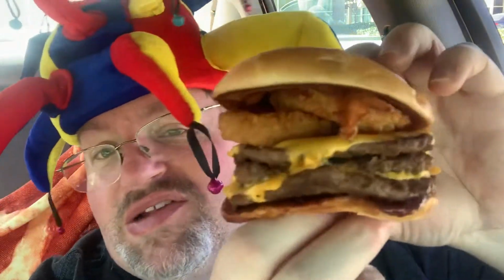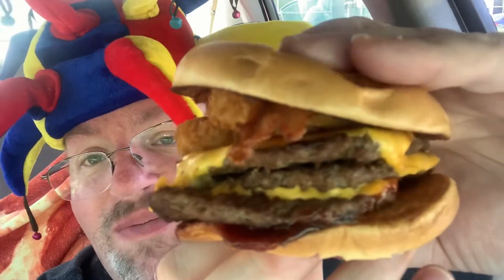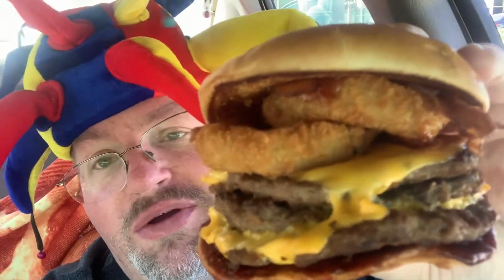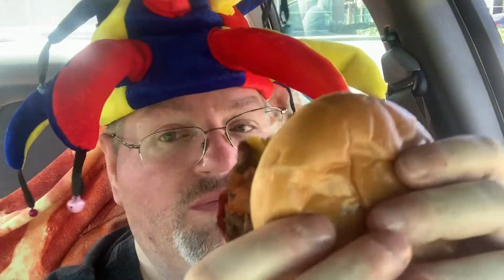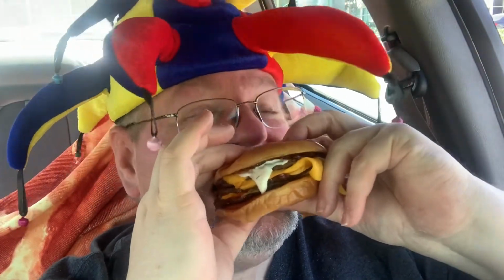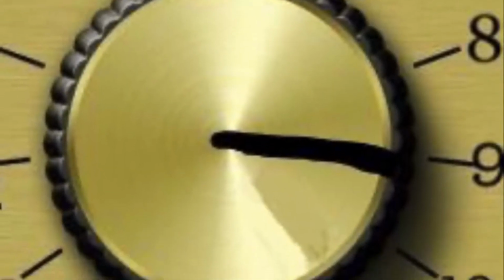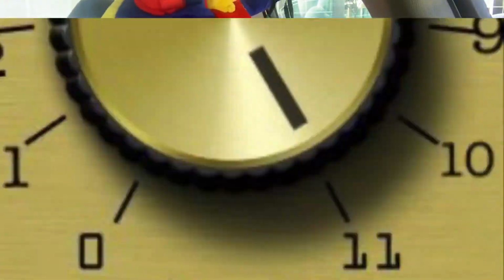What’s New: Jack in the Box Triple BBQ Bacon Cheeseburger (with ranch ) 🥓 🧀 🍔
Today on Whats New I’m trying the New TRIPLE BBQ Bacon cheeseburger (with ranch ) to see how this measures up to the others .